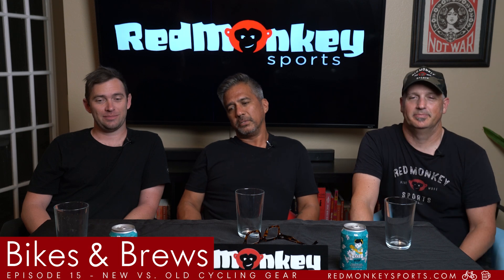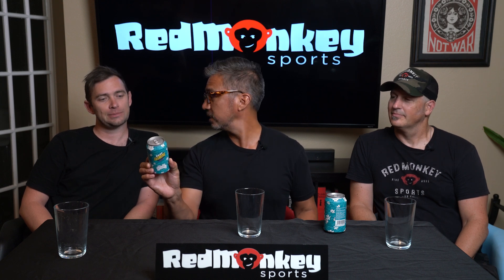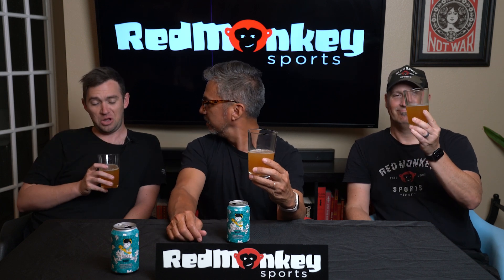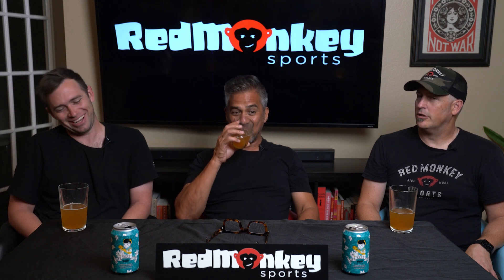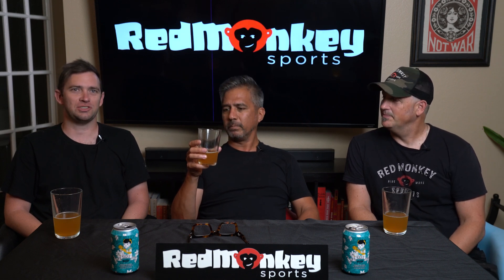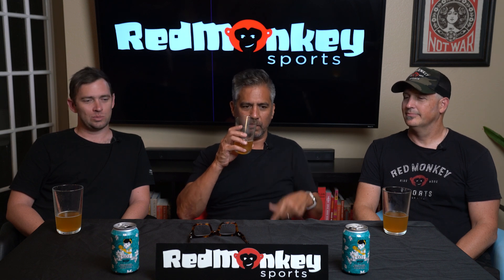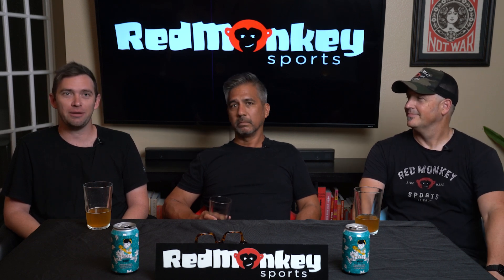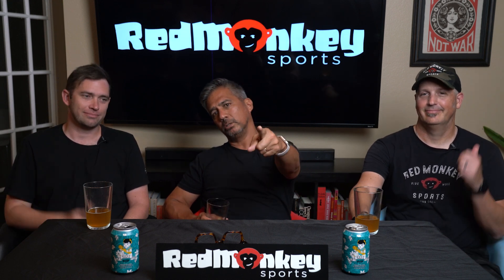RedMonkey Sports - Bikes & Brews - Episode 15 - Old vs New Cycling Gear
Episode 15 of Bikes & Brews with Carl and NEW co-host Ryon (spelled wrong) and even newer co-host RJ

Staring: Carl Hyndman, Ryon Beachner, & RJ Kern
Camera: Ray Ocampo
Sound: Carlos Montano
Production: Michael Nasco & Jason Meyerson